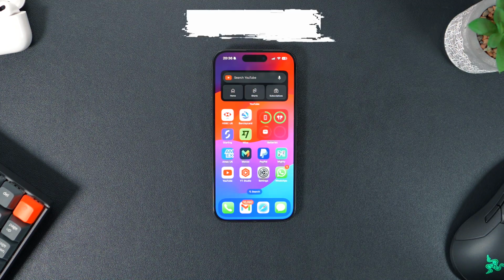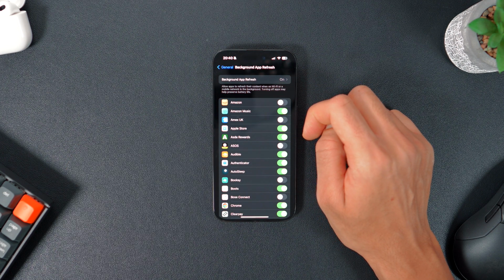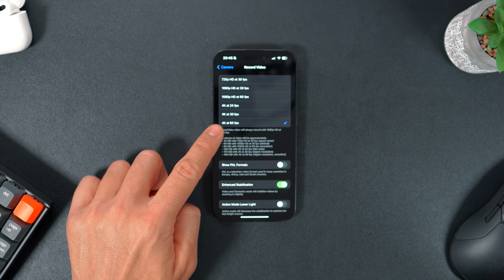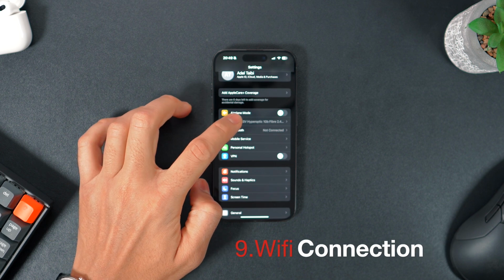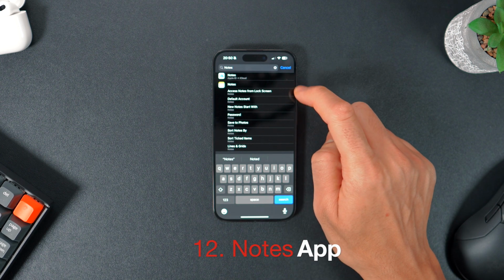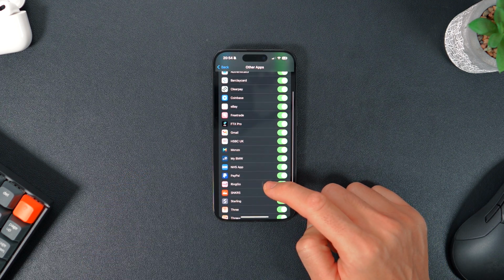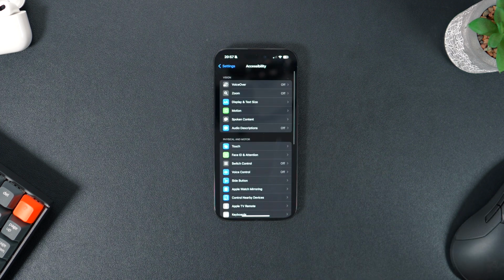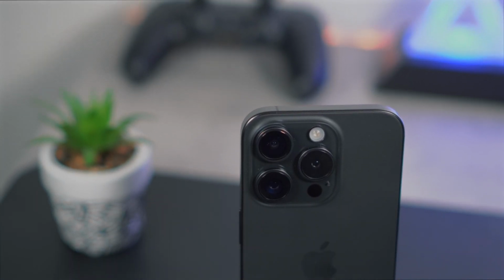Change These Settings Immediately On The iPhone 15 Pro!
In this video I will be showcasing 19 settings you need to change if you’ve just got your new iPhone 15, 15 Pro or Pro Max or any iPhone that runs the latest iOS 17. These settings will allow you to maximize the user experience of your iPhone.

MY GEAR:

⚡️ COMPUTER GEAR-
M2 Pro Macbook pro
MacBook Sleeve Comfyable
Keychron K2V2 Keyboard
Razar Viper Ultimate Mouse

⚡️ CAMERA GEAR-
Sony A74 Camera
iPhone 15 Pro

⚡️ GAMING GEAR-
Gigabyte M32U Monitor
DualSense Edge Controller
Astro A50's gaming headset
Elgato 4K60+ Game Campture Device

⚡️ DESK GEAR-
Desk Mat
RGB Light Strip
LIFX Beam Light
Ikea Drawers
Kindle Paperwhite
Blue Yeti Microphone

CHAPTERS:
0:00 | Intro
0:22 | Battery %
0:38 | Battery Health & Charging
1:07 | Always on Display
1:16 | Background App Refresh
1:35 | Notifications
1:59 | Mail Settings
2:17 | Photo Settings
3:23 | Location Services
3:32 | Wifi Connection
3:50 | System Updates
4:09 | Message Image Quality
4:32 | Notes App
4:49 | App Location
5:07 | Face ID
5:58 | Brightness
6:25 | Airdrop
6:37 | Accidental Call Hang-ups
6:54 | Crash Detection
7:15 | Siri Settings
7:31 | Outro